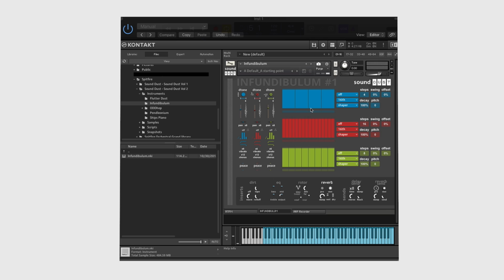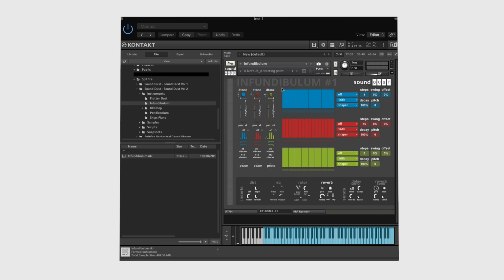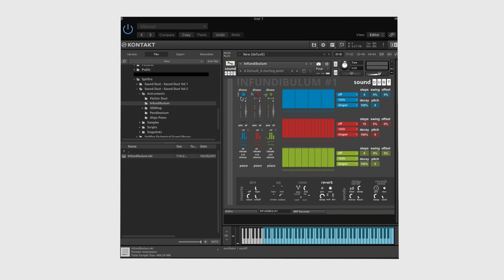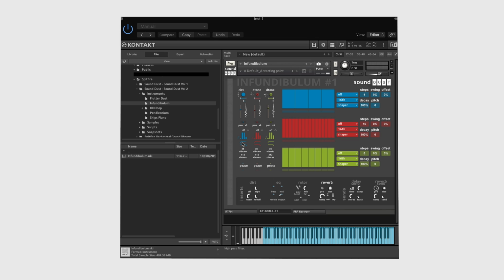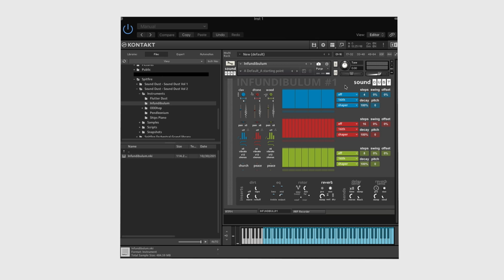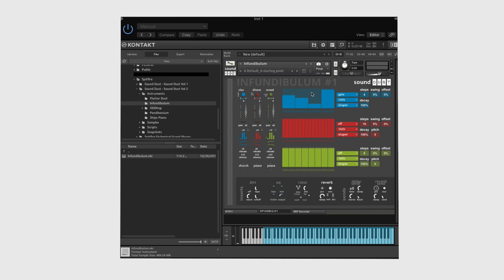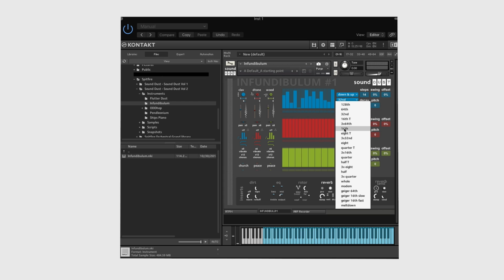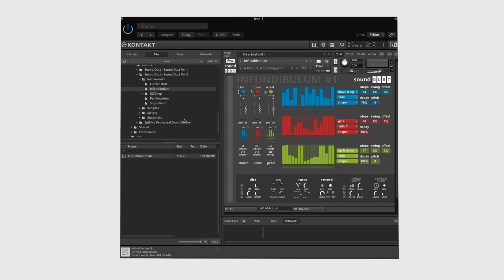How It Works - Infundibulum - Sound Dust Vol.2